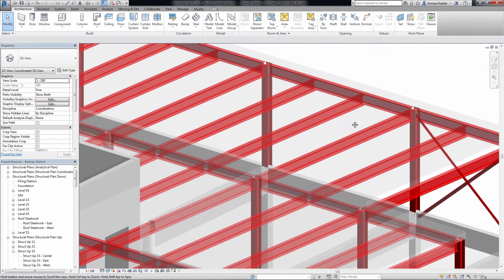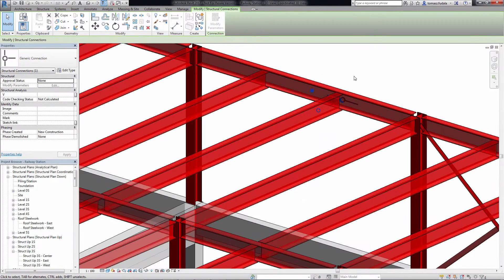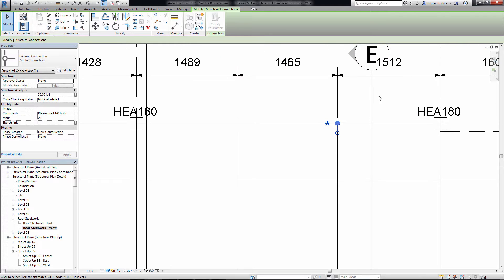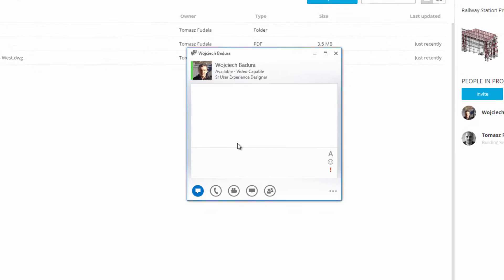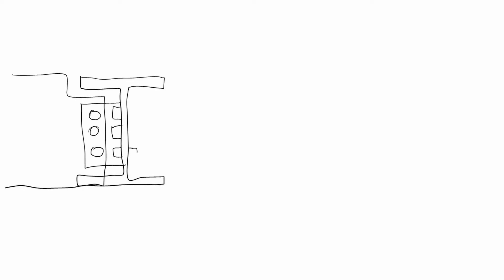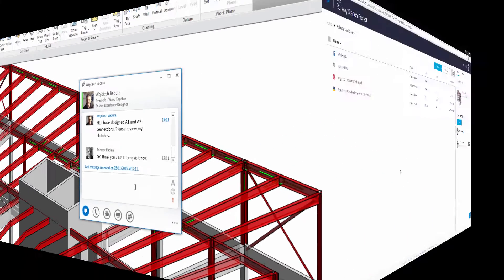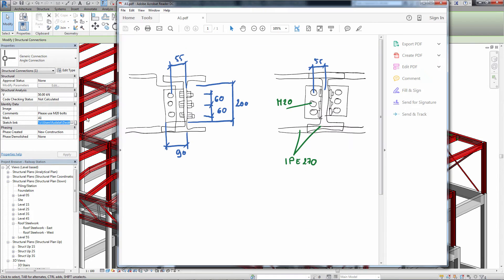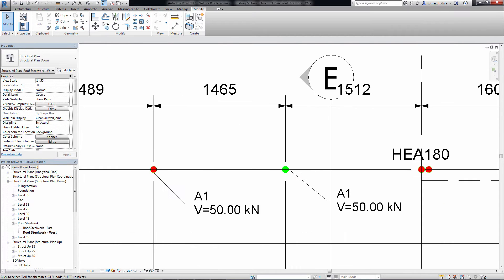Structural Connectivity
During the project process from Design to Detailing, there are many discussions between engineer, detailer and fabricator about how to connect the multi-material framing elements like beams, columns, bracings. For cases like that, you can place a structural connection to supply information about the desired connection and define the relations between the elements.